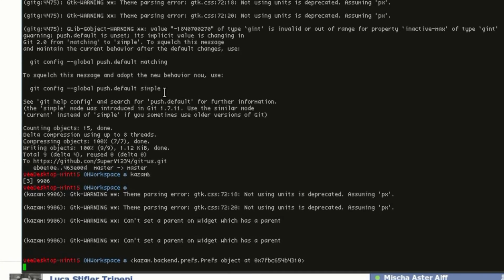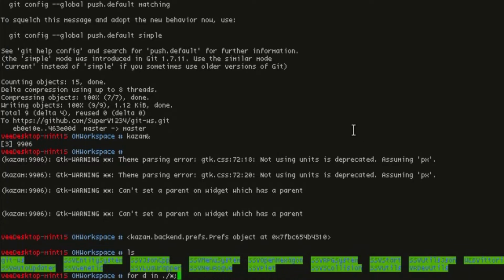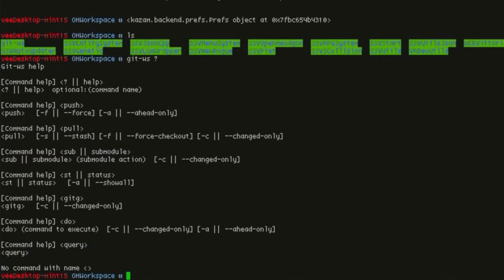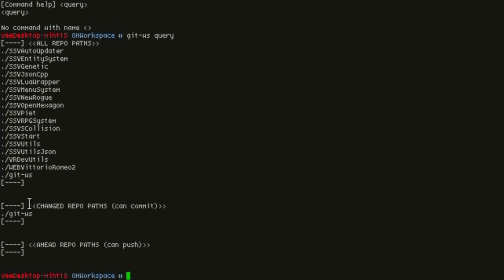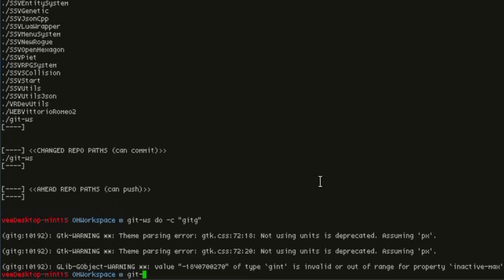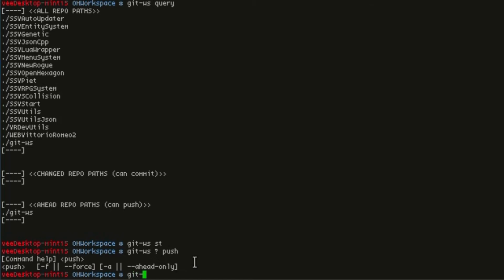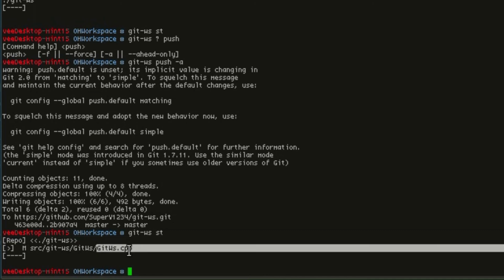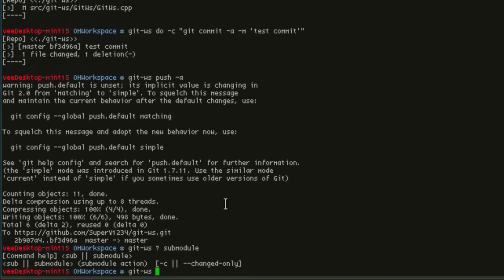[Screencast] git-ws command line utility devlog #1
Currently Linux-only.